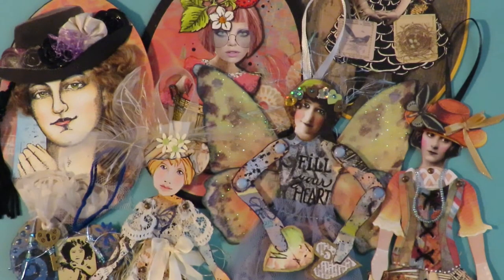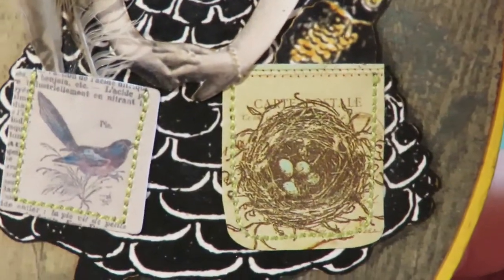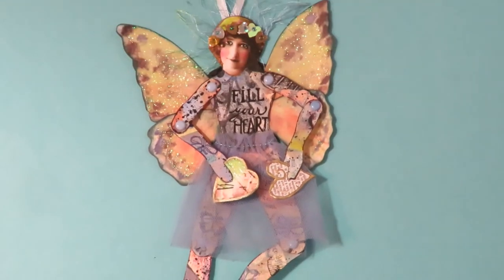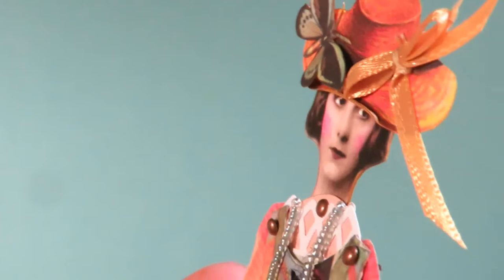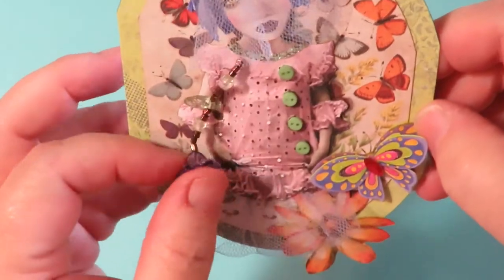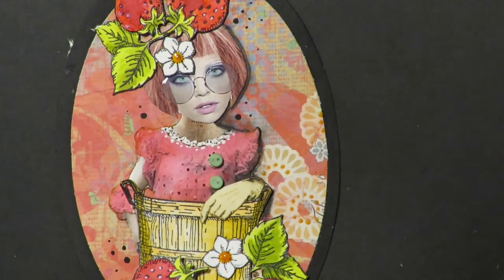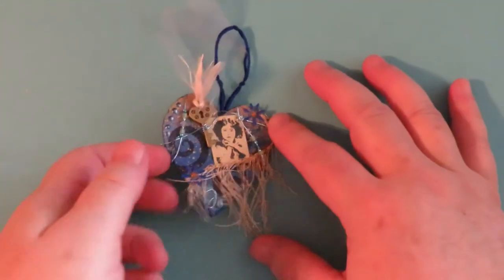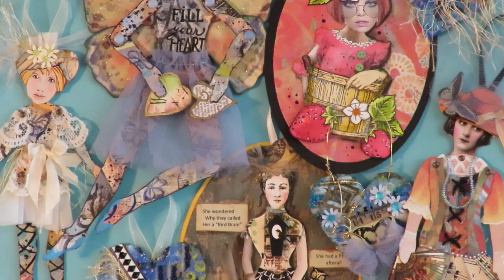VIDEO #1 in the Series: Paper Art Doll Parade - Let the Parade Begin!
This is a show and tell video on my  Paper Art Dolls.